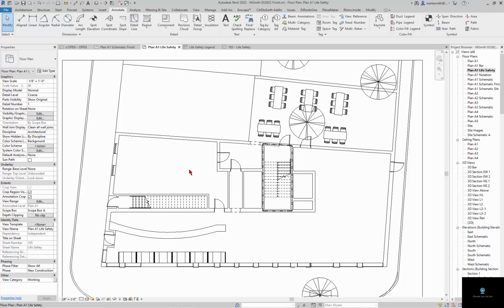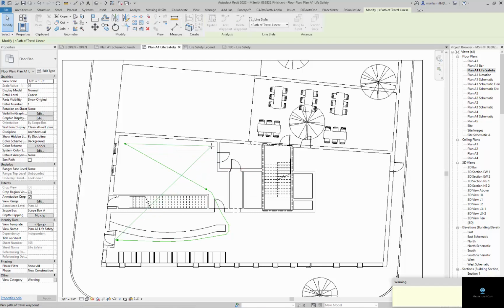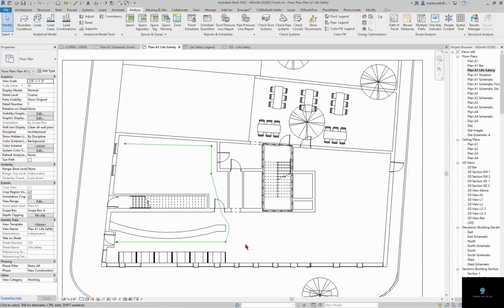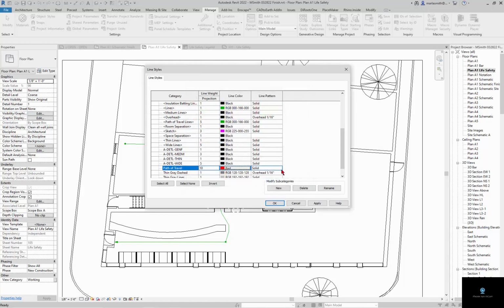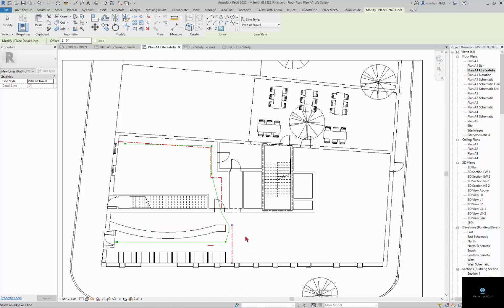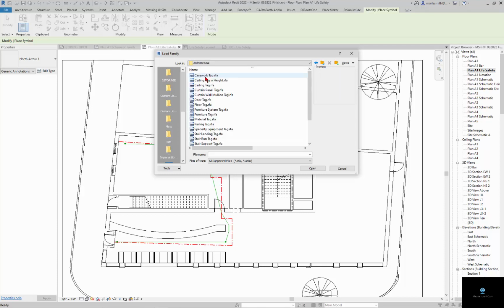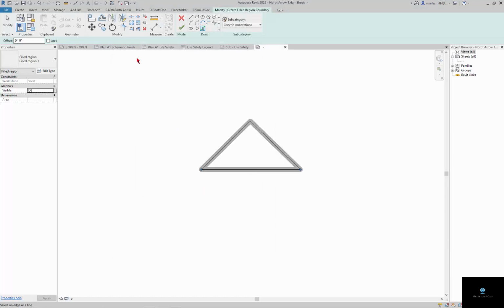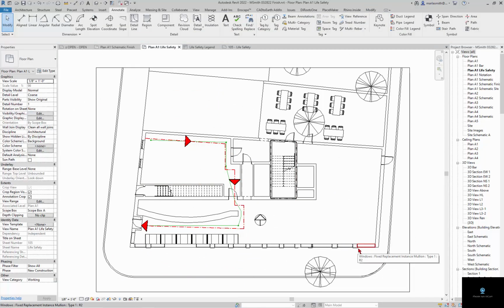Revit Path of Travel quick options